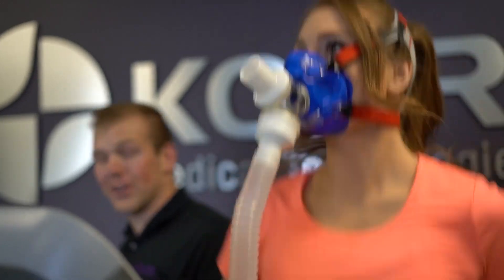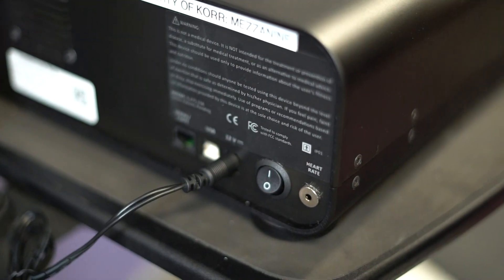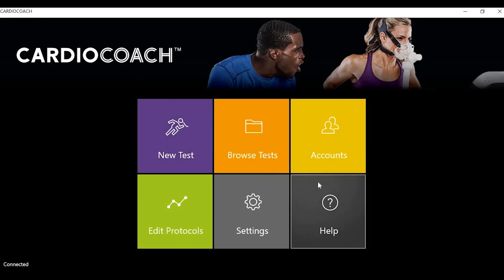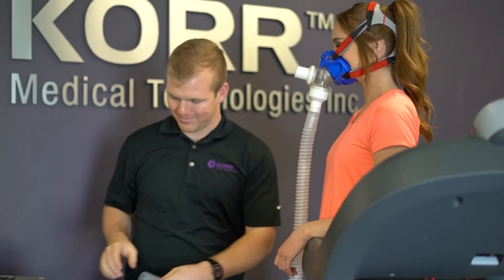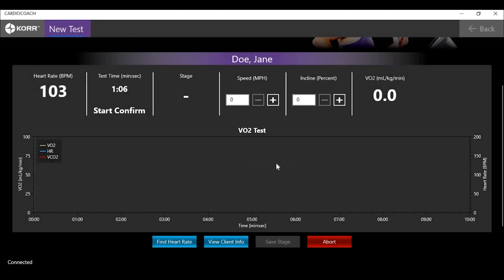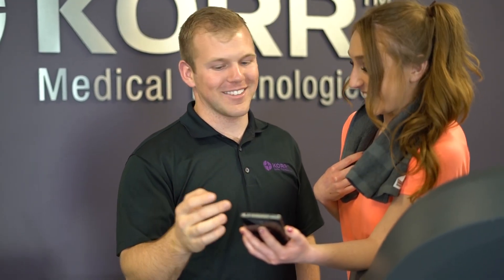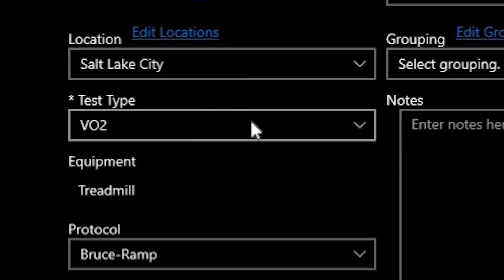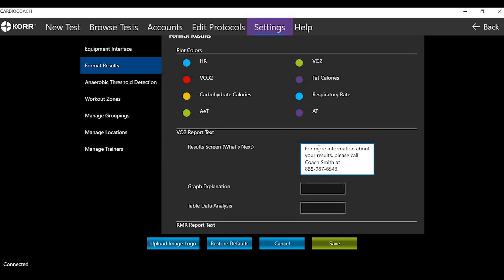CardioCoach Training Video (Full)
Full training for CardioCoach setup, testing and results interpretation.

0:00 Intro to Your Purchase
2:22 CardioCoach Setup
6:13 Preparing to Test
8:28 Performing a VO2 Max Test
13:21 Overview of VO2 Printouts
16:07 Performing an RMR Test
18:02 Overview of VO2 Printouts

(v.2019 - may be different for older CardioCoach models).